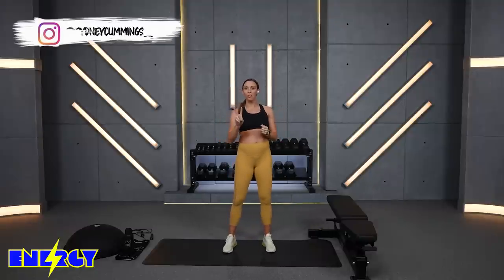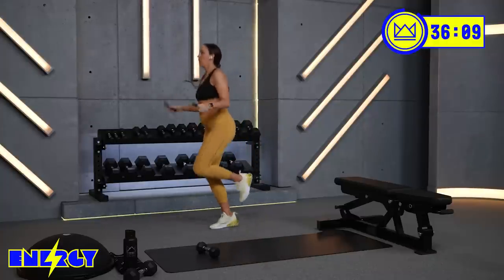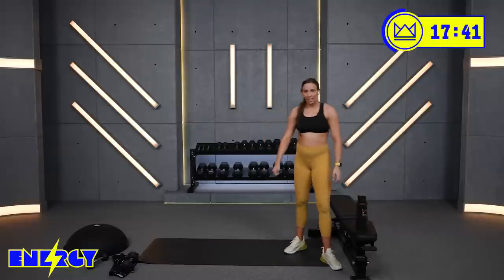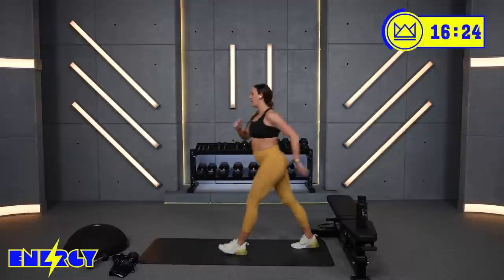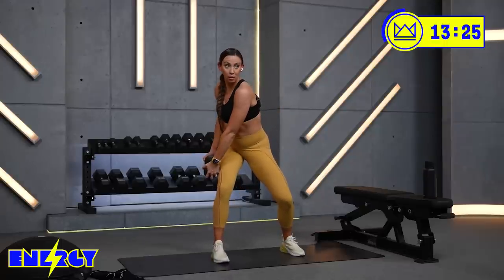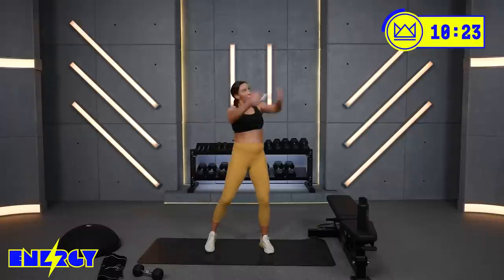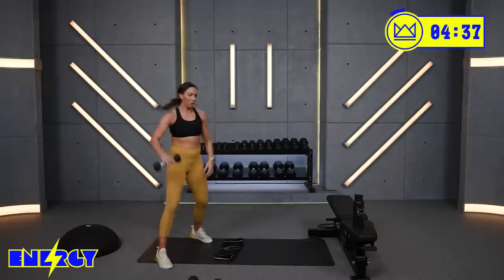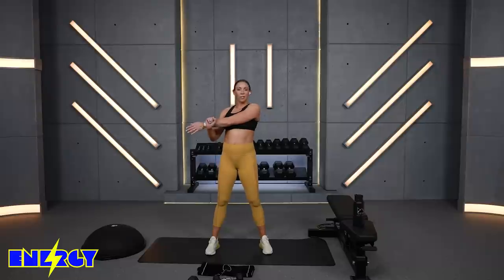40 Minute Cardio AMRAP Workout | ENERGY - Day 12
It's DAY 12 of ENERGY and we've got some CARDIO WORK to do today!

I'm so excited that we have finally launched our custom workout apparel line, Royal Change! Royal Change stands for making the changes in your life that you need to feel like royalty! Check out the line here with all 10 products in 3 colors each, I know you will find something that you love! I'm rocking our black racerback sports bra today.

Today is an AMRAP cardio workout so be ready to get your heart rate up and get your sweat on! This workout consists of 23 exercises that we will perform in a circuit of 2 or 3 exercises. In AMRAP style, we will work for 3 minutes straight and you will complete as many rounds as possible with the two or three exercises that are grouped together. We will either do 8 or 10 reps of each exercise. You will see me pushing you to challenge yourself in the tempo of these exercises and working to get your heart rate up!
I used my 5 and 10 pound dumbbells and also used my bench for a couple inclined exercises as I am 26 weeks pregnant and I will be modifying when I need to dial it back for myself. Grab your bench if you have one so we can crush it together!

The WORKOUT:
1. Left Leg Hops
2. Right leg Hops
3. Squat Punches

4. Press jacks
5. Lateral Skaters x3 and 3 high knees

6. High Knees arms up then out to the side
7. Shoulder Taps
8. Plank Jacks

9. Mat agility on and off mat
10. Inchworm to row

11. Mountain Climbers
12. Scissor chops
13. Bear Crawl Kick through

14. Knee Drivers
15. Squat to Knee to Elbow

16. Wood choppers left
17. wood choppers right
18. Dumbbell toe taps

19. Squat around the world circles
20. Heel Tap Skips

21. Box, bench, or towel hops
22. DB Jabs Left
23. DB Jabs right